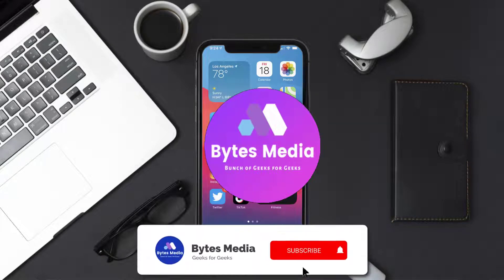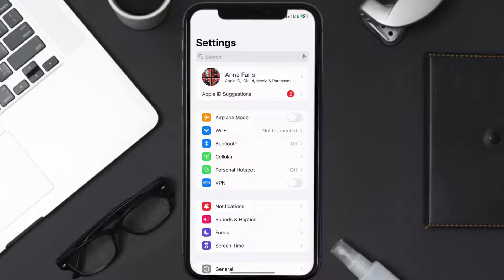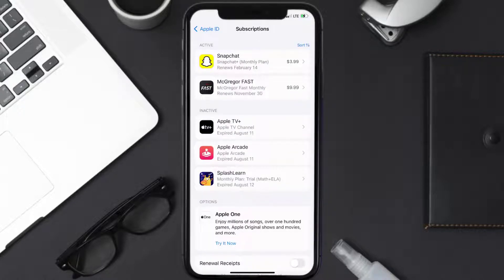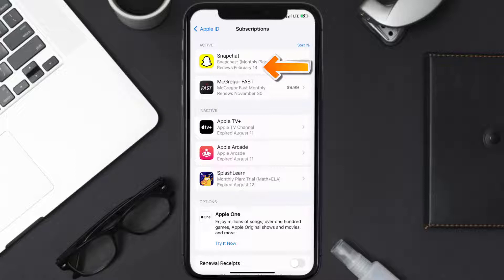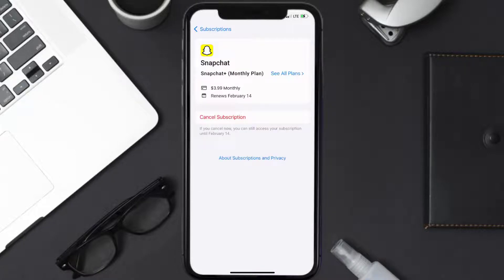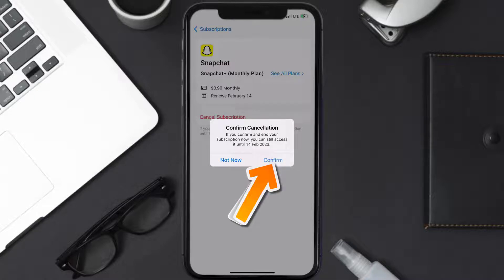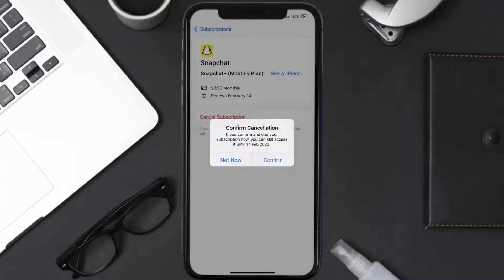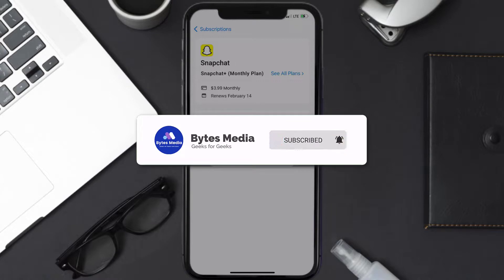How to Cancel Snapchat Plus Subscription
In this video, I'll show you How to Cancel Snapchat Plus Subscription. This is the easiest and fastest way to Cancel Snapchat Plus Subscription. Make sure you watch until the end of this video to find out How to Cancel Snapchat Plus Subscription on iPhone. These methods work on iOS 11 as well as iOS 12, iOS 13, iOS 14, iOS 15 and iOS 16. Hope you enjoy!

Video Parts:
00:00 Intro: How to Cancel Snapchat Plus Subscription
00:07 Canceling Snapchat Plus Subscription
01:01 Outro: Ending

app
ios
Snapchat Plus
how to cancel Snapchat app subscription